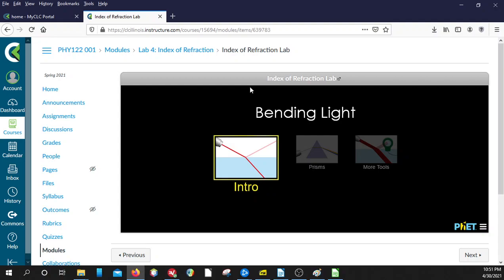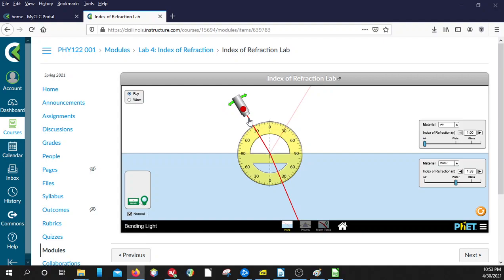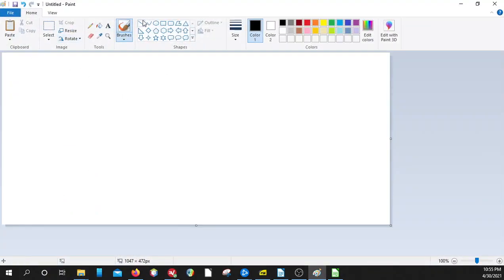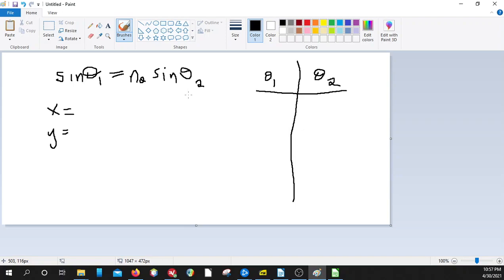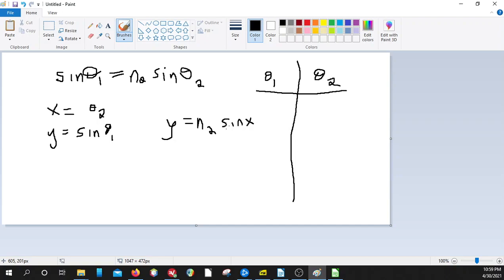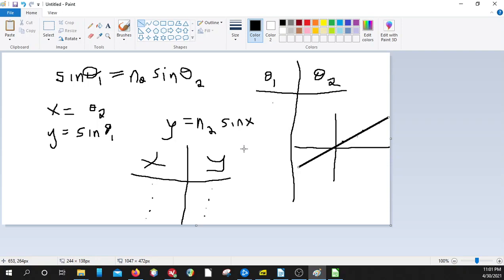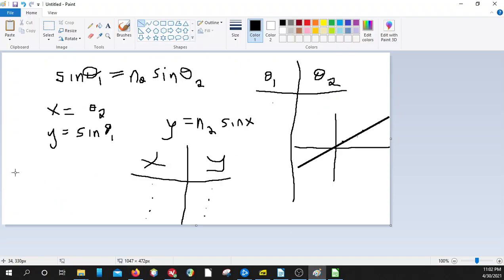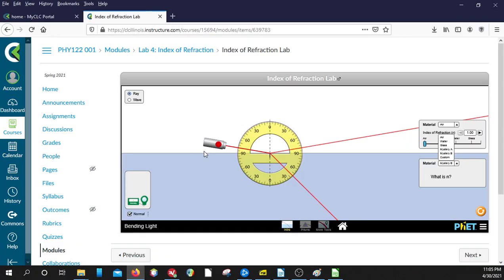Index of Refraction Lab